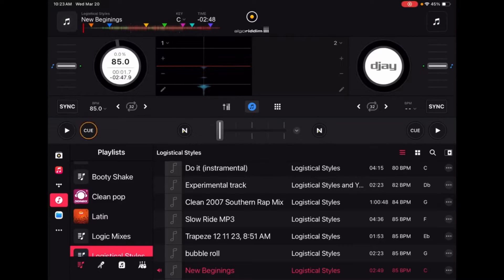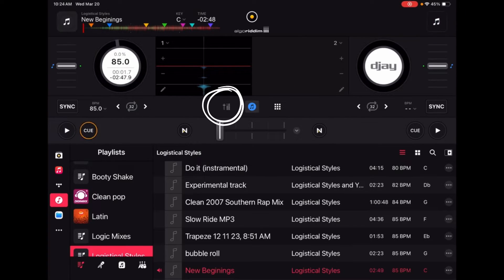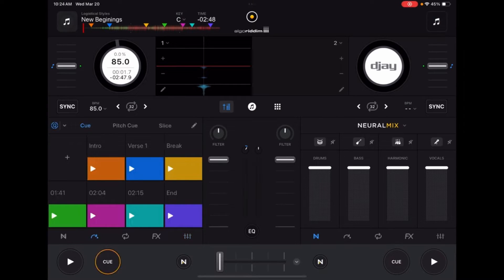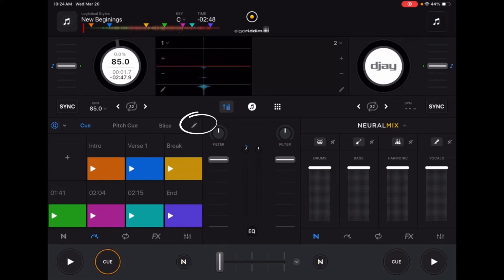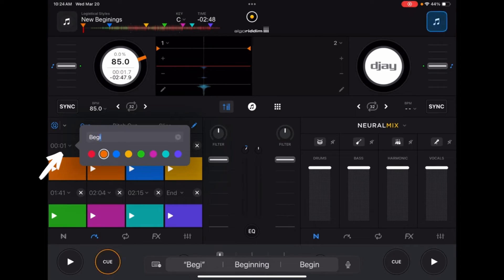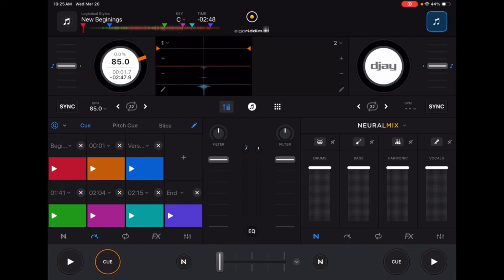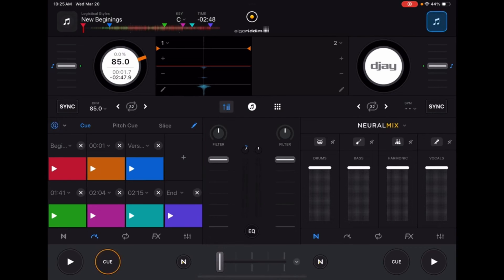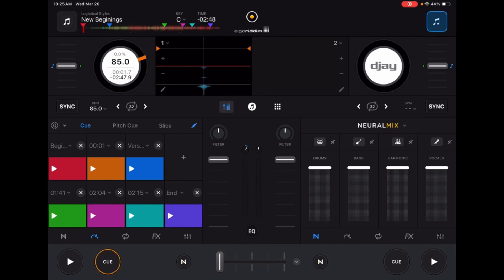Managing Cue Points in DJay Pro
This is a quick tutorial on how to manage your cue points in Algoriddim DJay Pro